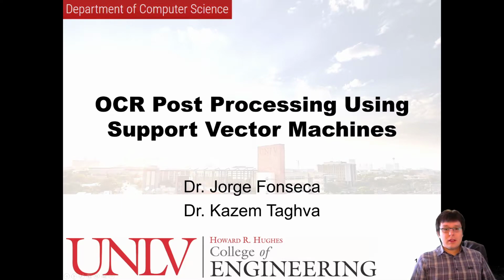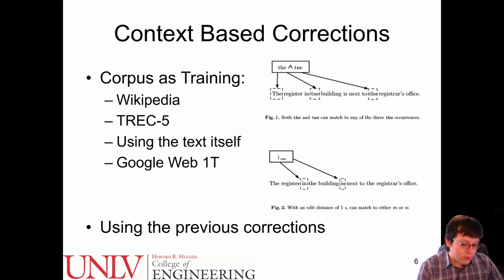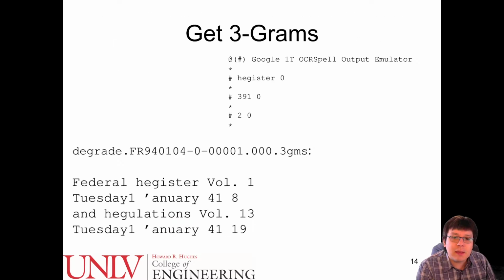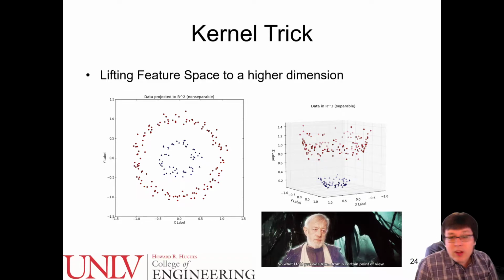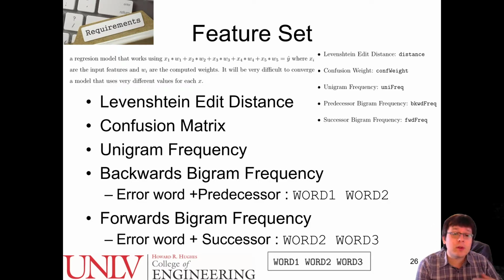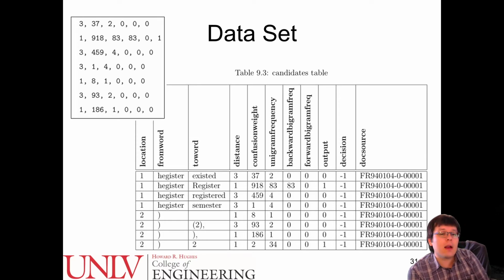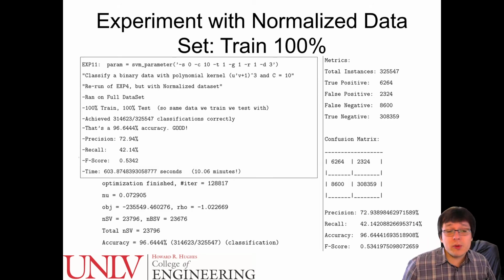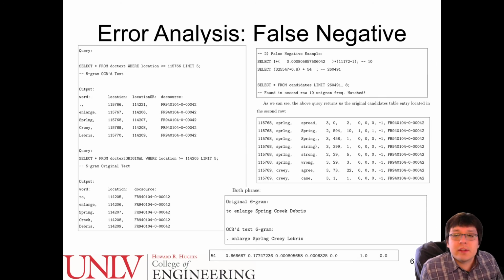Computing Conference 2020 Presentation: OCR Post Processing Using Support Vector Machines (Full)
Raw Presentation for Virtual Conference. I rushed so fast and it's still 30+ minutes long. I had to keep it apparently at under 12 so I heavily edited and cut parts out to make this version